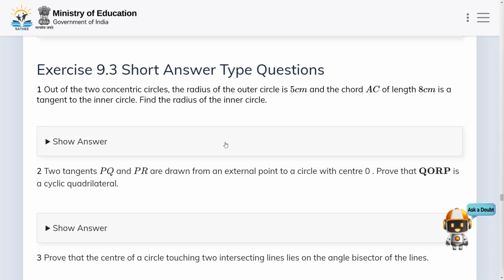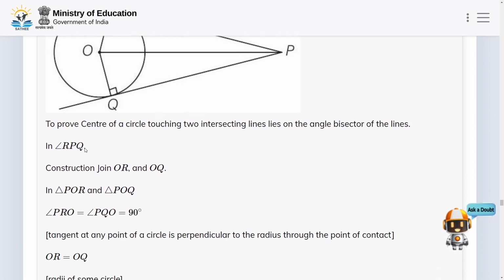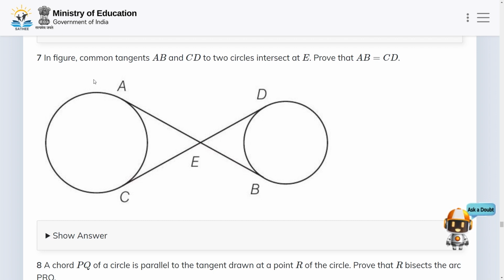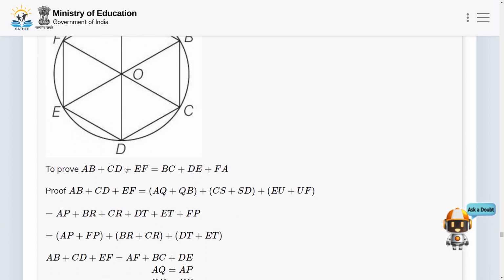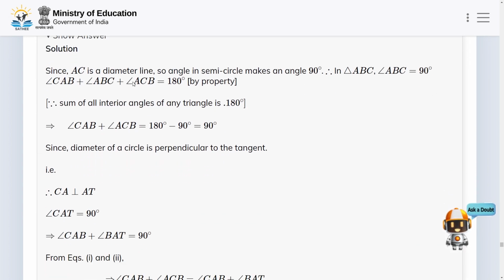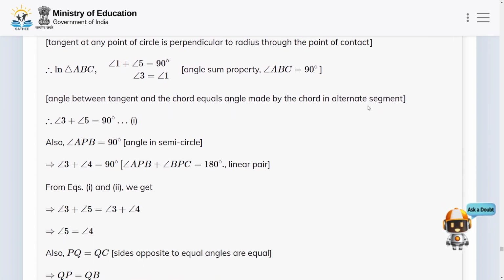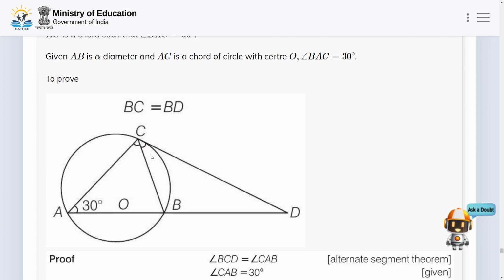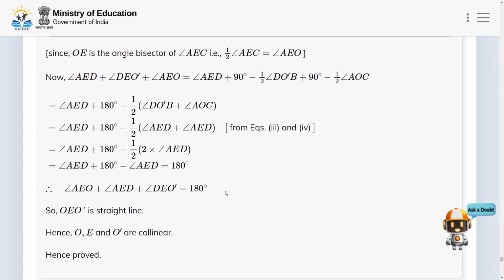Circles: Exercise 9.3 Short Answer Type Questions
Subject: Mathematics
Programme Name: Circles
Course Name: Engineering

In this video we have covered ncert exemplar on circles

📡 Key Features:
Syllabus-based Content